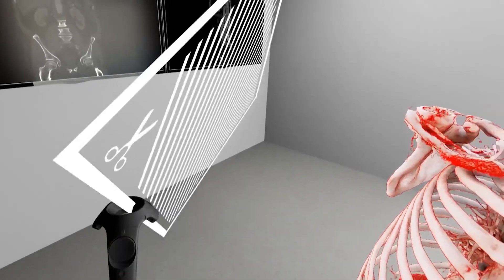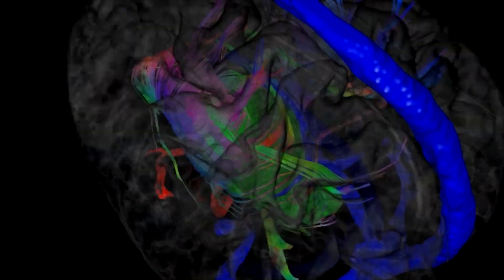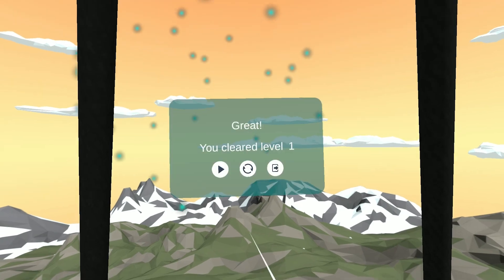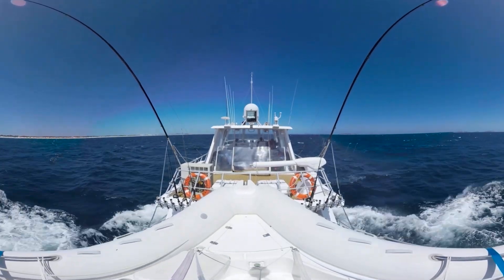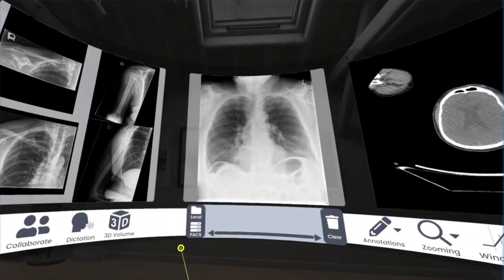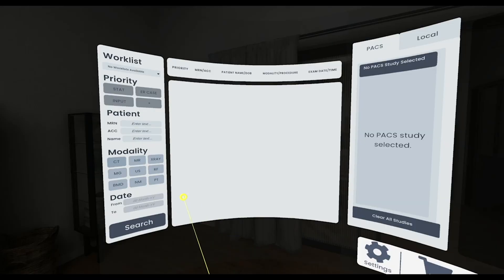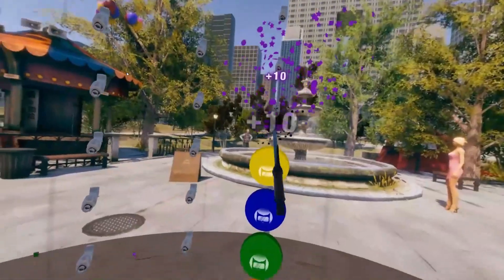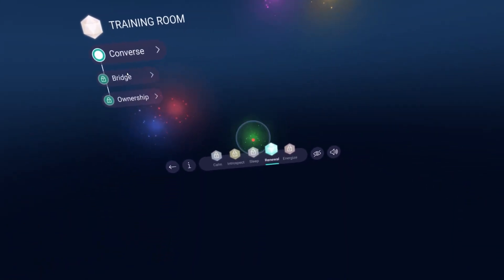Companies Changing Healthcare with VR/XR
Virtual reality (VR) / extended reality (XR) is changing the landscape of the healthcare industry, offering more effective ways to train staff, engage with patients, and visualize treatment approaches. In this video, you'll hear about the latest developments in healthcare from creators such as XRHealth, Luxsonic, MyndVR, Sugical Theater, and Wide Awake VR. Powered by HTC VIVE.